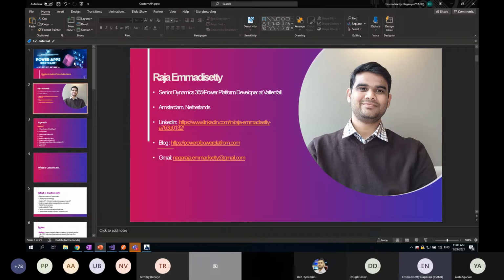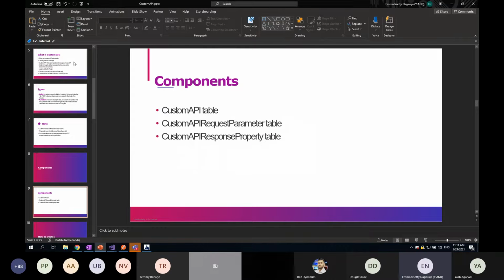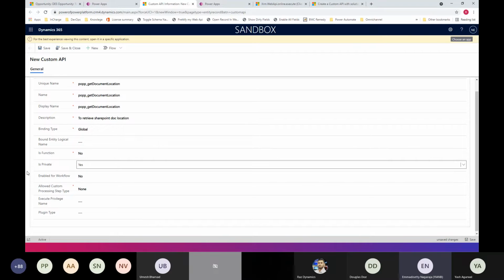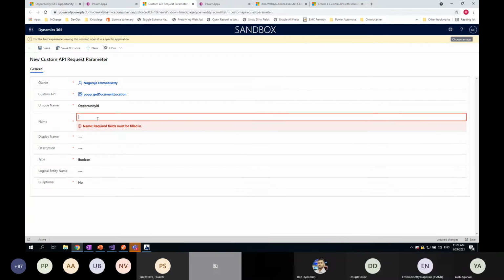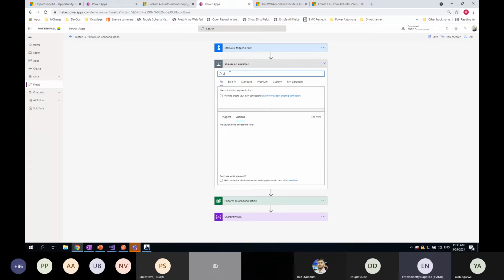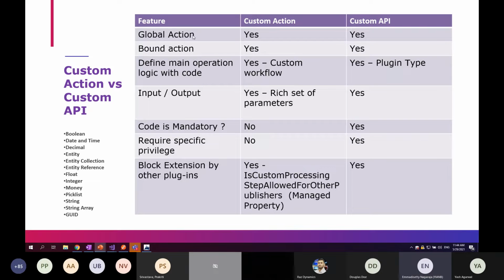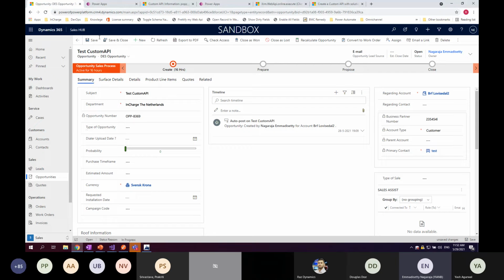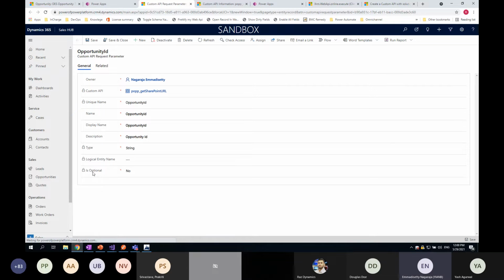Deep dive on Custom API - Power Apps Developer Bootcamp 2021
Custom APIs offer a new code-first way to define messages that you can add to Dataverse web services. Custom APIs provide a capabilities specifically for developers to define their logic in code. In this session, we will explore on capabilities and limitations of Custom APIs and how to create and use them.